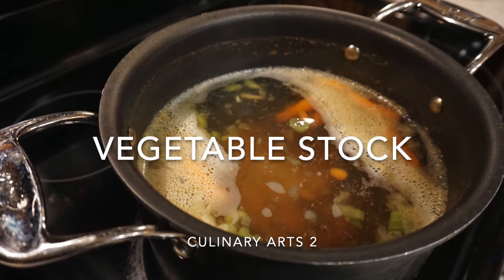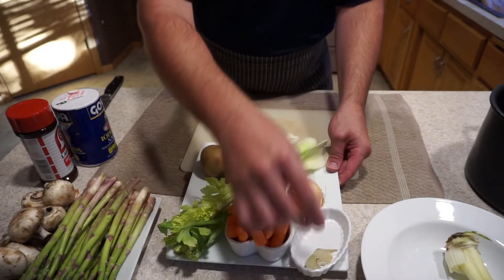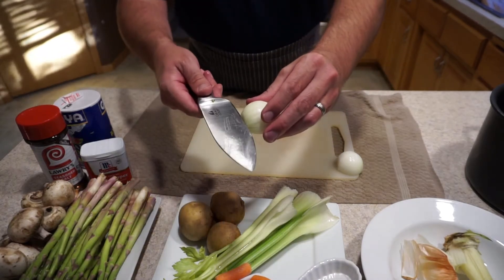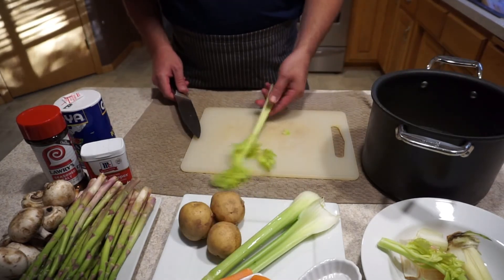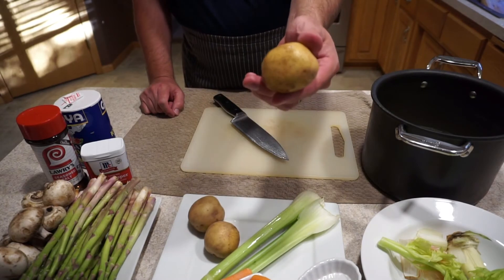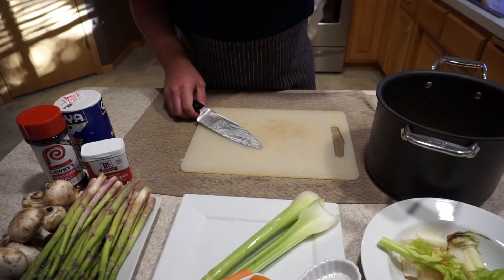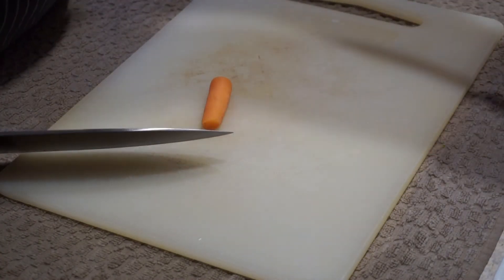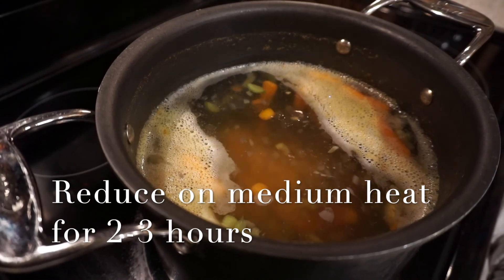Culinary Arts 2 | Vegetable Stock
Step-by-step instructions on how to make a vegetable stock for soups, stews, risotto, and even gravy.